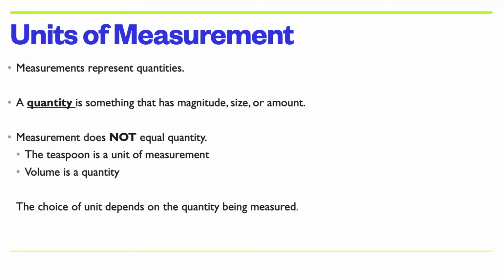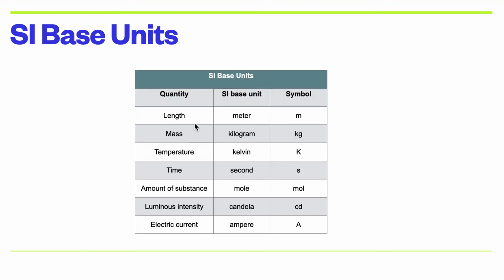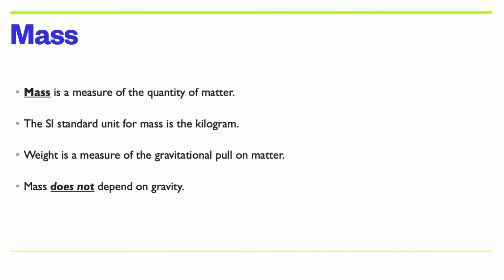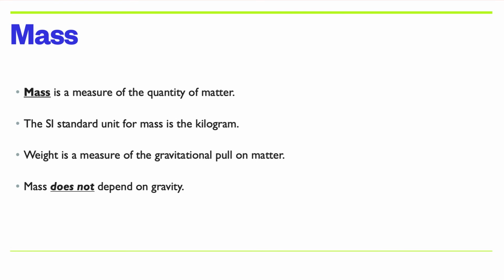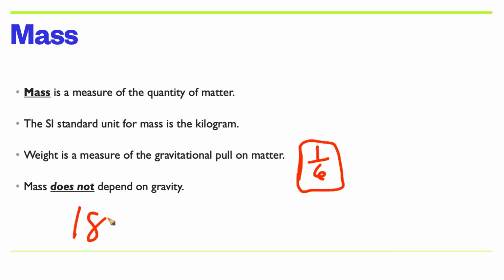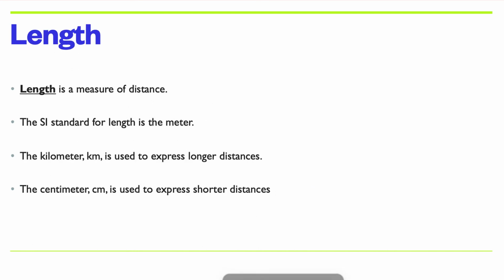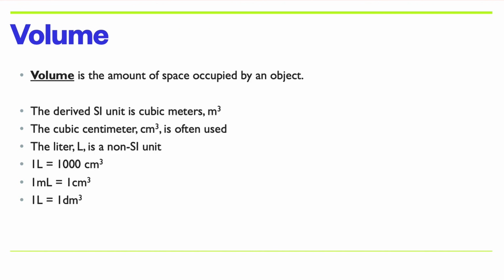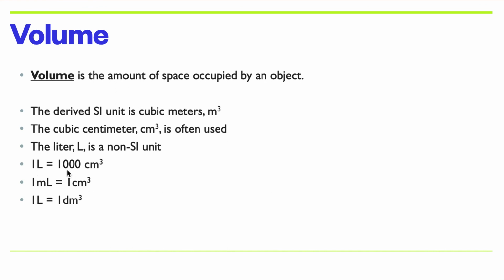Units of Measurement